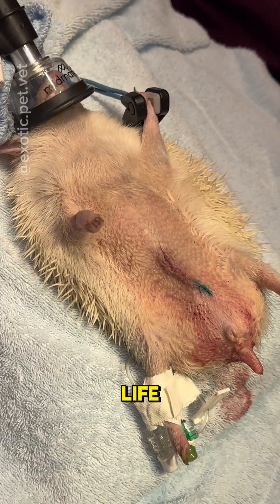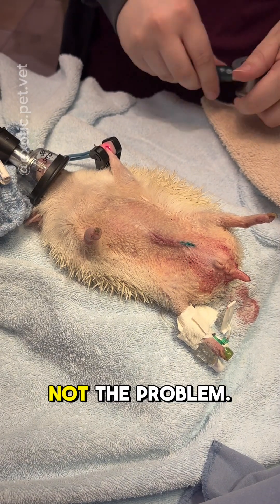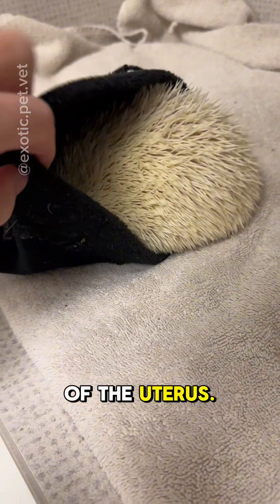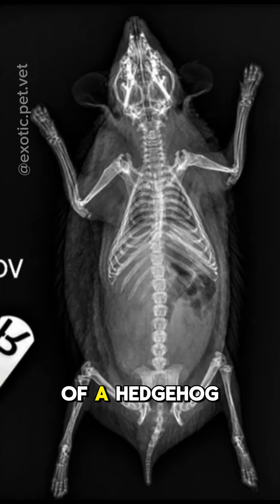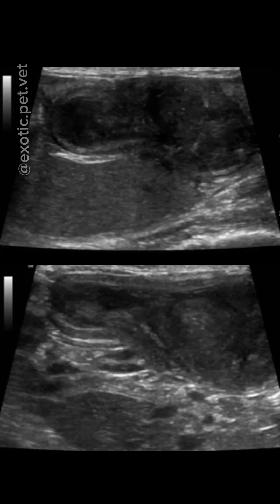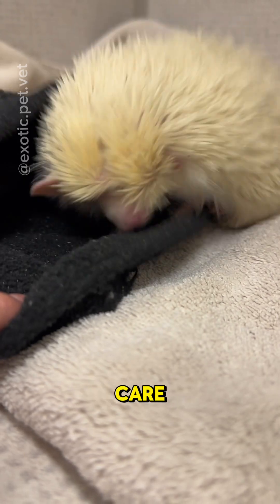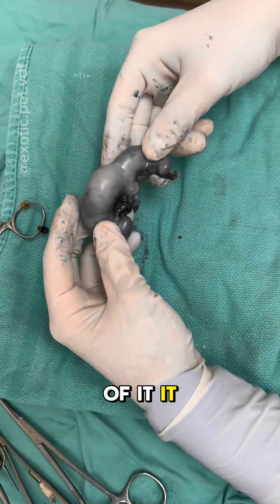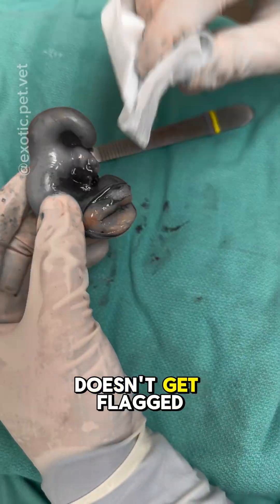Veterinarian Spays a Hedgehog With Uterine Cancer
Uterine cancer is not uncommon among older female hedgehogs. Fortunately, spaying can be curative! 🦔